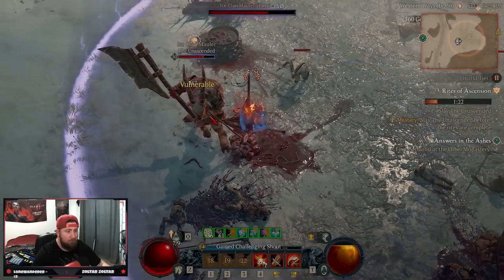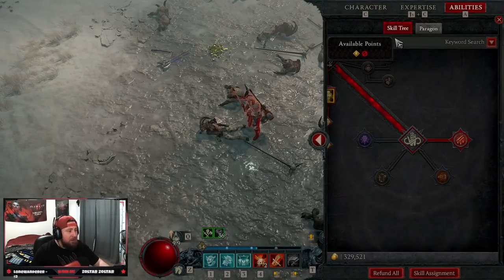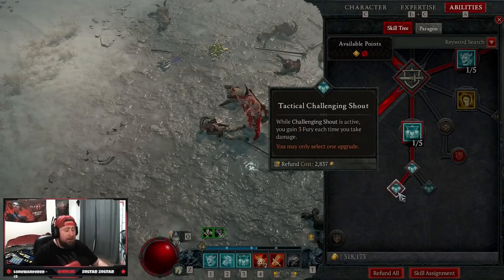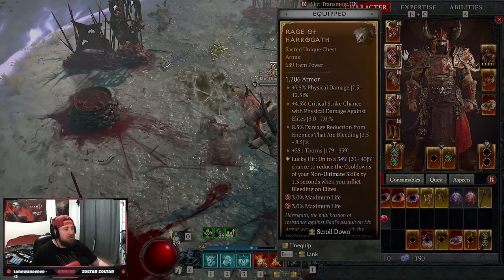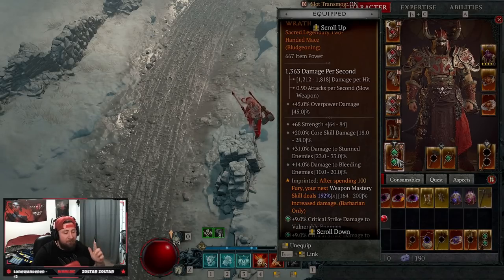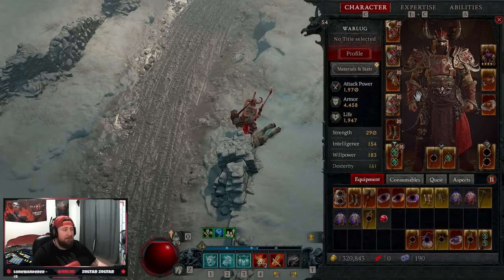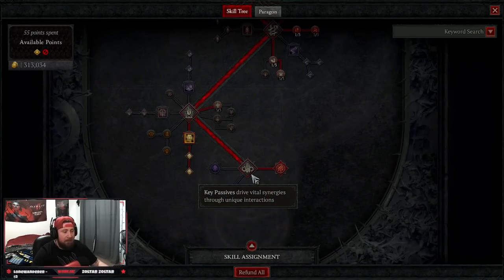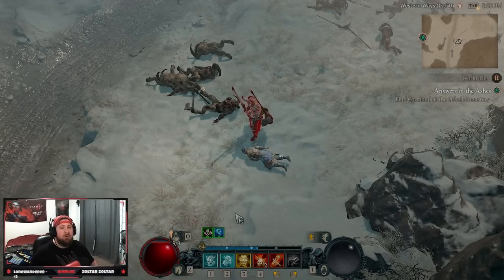Diablo 4 ULTIMATE BLEEDING REND RUPTURE BARBARIAN LEVELING BUILD SEASON 1!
Barbarians have it rough for diablo 4 season 1, but this bleed leveling build is really strong and fast and can help alot of barbarian mains on there slug through season 1. Let me know what you think?

🎮 PSN: Warlug
🌐 Battlenet: Warlug-1927

⏱️Time Stamps⏱️